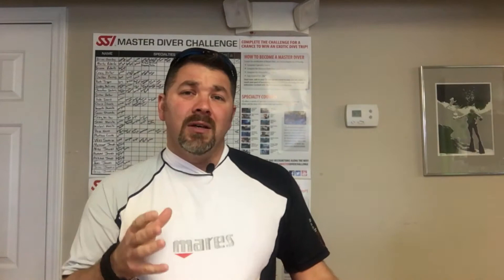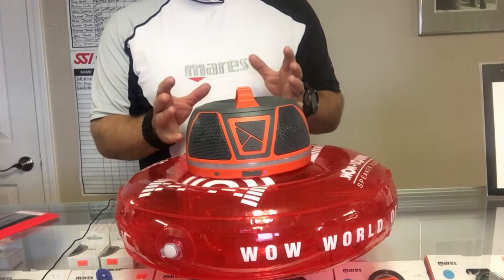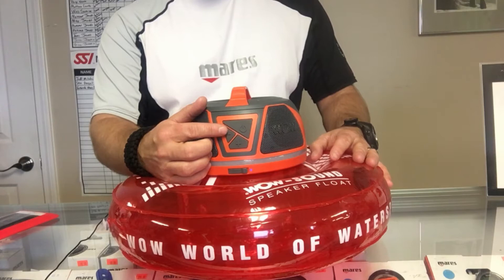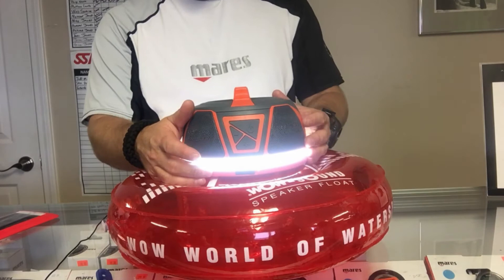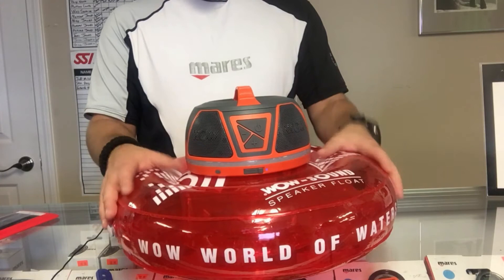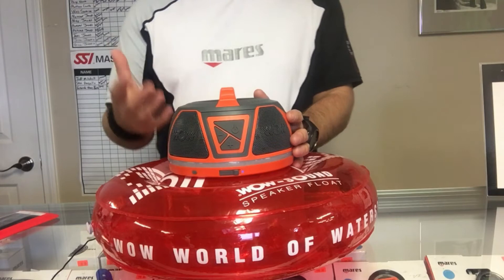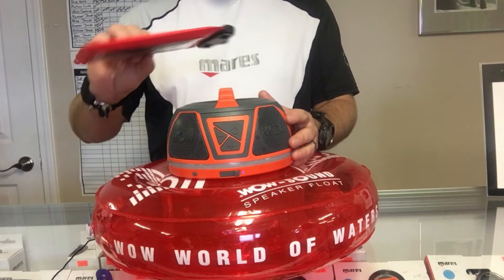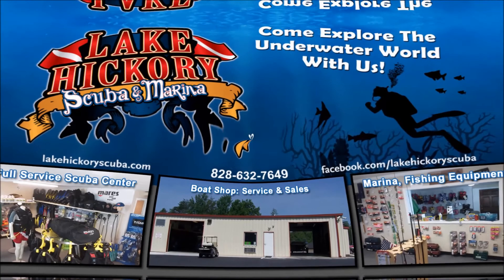WOW Sound Speaker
The WOW-SOUND SPEAKER is the ultimate outdoors, waterproof/shockproof/dust-proof speaker. Our uniquely shaped design makes this a truly 360-degree, omnidirectional speaker with high volume stereo sound. It comes with 4 two inch active speakers spaced evenly around the circumference of the system and one 4 inch passive radiator on top for a big, deep bass. The WOW-SOUND SPEAKER also includes a 360-degree LED lamp light design with bright, brighter, and brightest setting. Great for using on the dock after a long day at the lake or to take with you on a camping trip to provide some light while settling in for the evening. The stemmed bottom can fit in any of our WOW product’s cup holders so you can take it with you while you hang out on the water. The WOW-SOUND SPEAKER makes for a great backyard fixture that you can leave outside all summer long.

Waterproof, shockproof, dust-proof design
IP67 Waterproof/Shockproof/Dust-proof rating
Waterproof for up to 30 minutes at a depth of one meter
Incredibly loud omnidirectional sound
Four 2 inch active speakers and one 4 inch passive bass for a great balanced sound with sweet highs and deep lows
Portable design with easy carry handle so you can bring your music anywhere
Large easy to find and use buttons for play, pause and skip functions
Over 50+ hours of battery life
Connects with any Bluetooth-enables mobile device, including your iPod, iPhone, iPad or Android device
Audio: Maximum Sound Level: 100dBA
Power: Rechargeable Lithium-Ion Battery for up to 50+ hours of battery life
Use the WOW-SOUND SPEAKER as a Power Bank for charging devices
Charge time: 4 to 5 hours
360º LED light for nighttime use comes with bright, brighter, brightest settings
Connect more than one WOW-SOUND SPEAKER together for an even greater sound
Includes inflatable Speaker Float so you can use it on any type of water pool or lake.
Includes waterproof floating phone holder